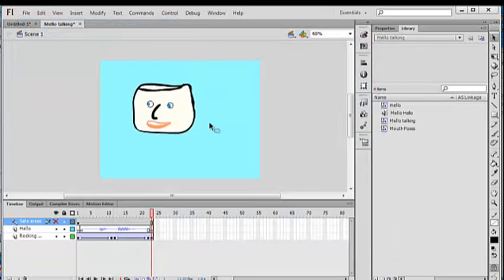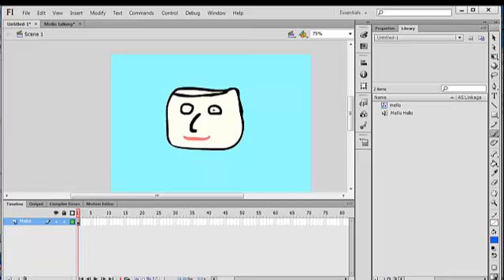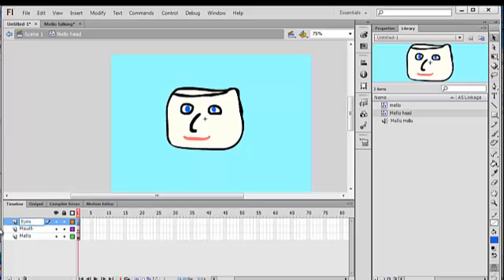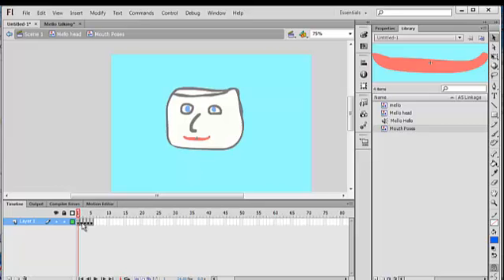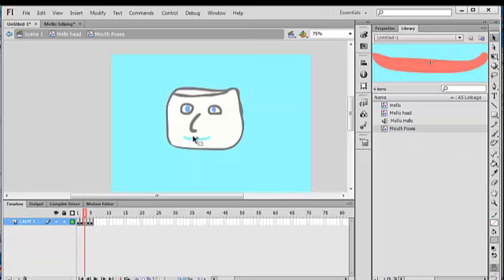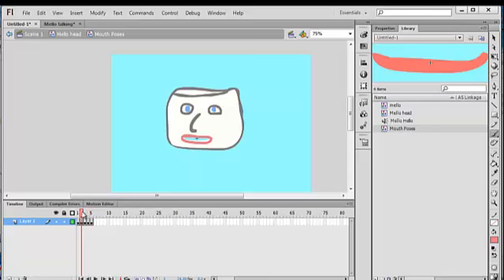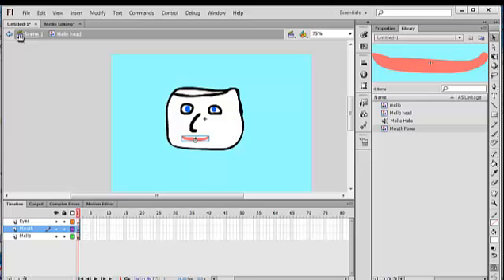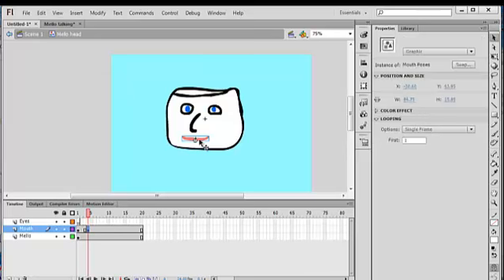Flash Making a Character Talk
Mello Talking